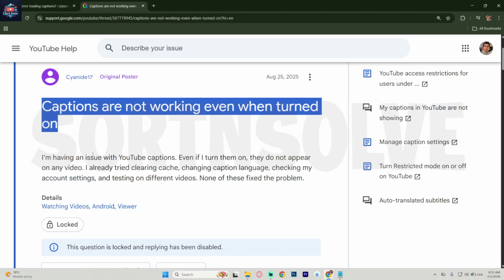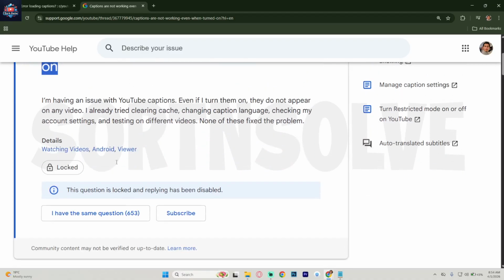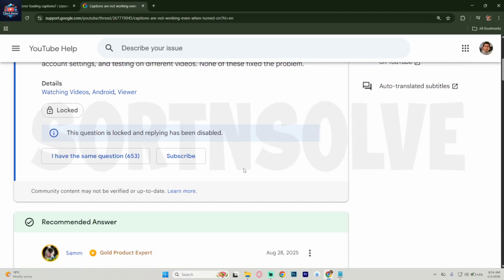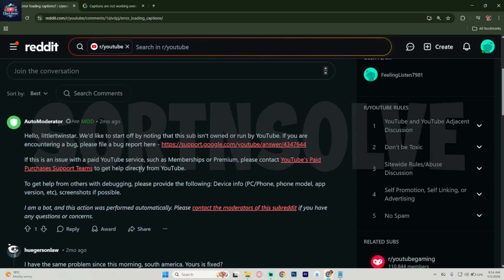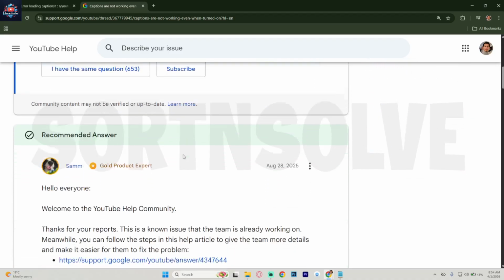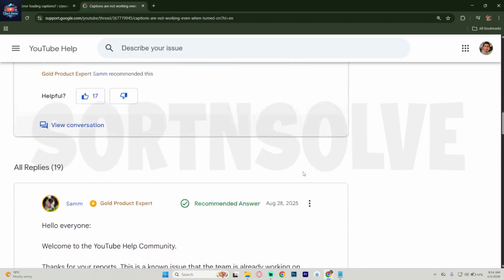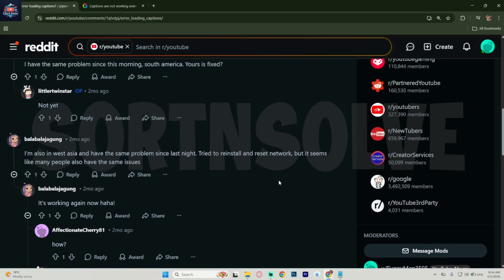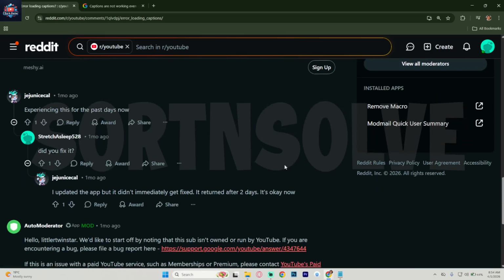How to Fix Error Loading Captions in YouTube - Full Guide